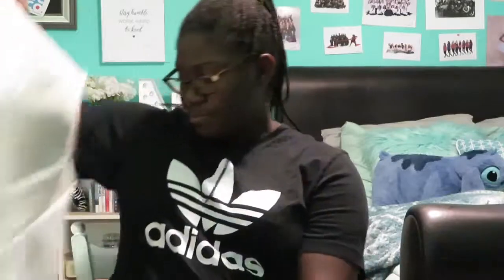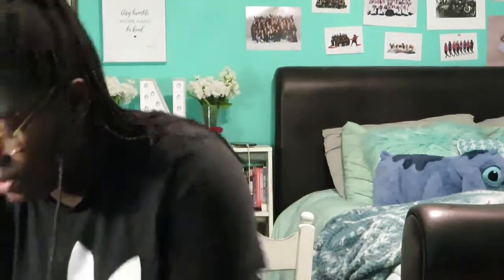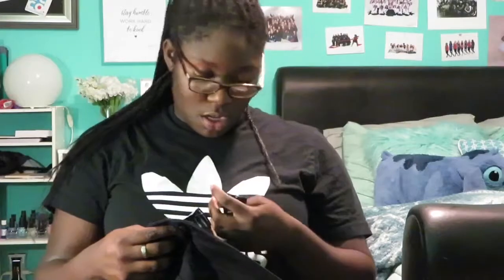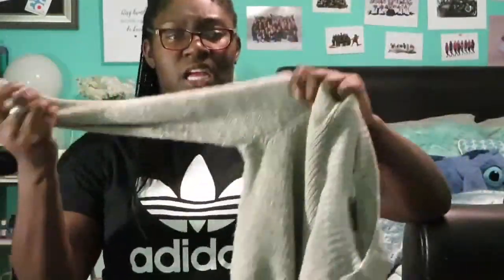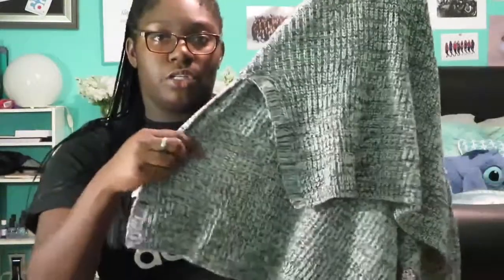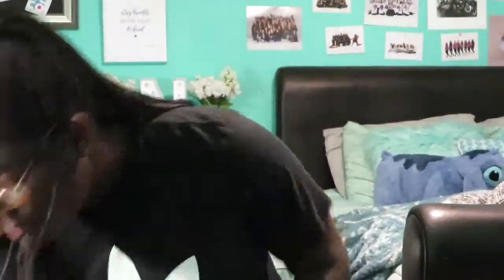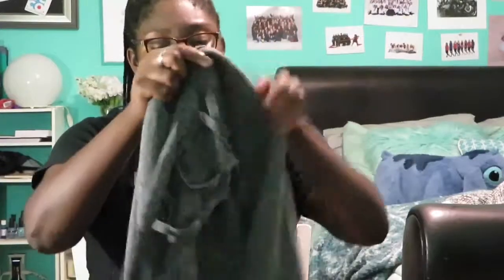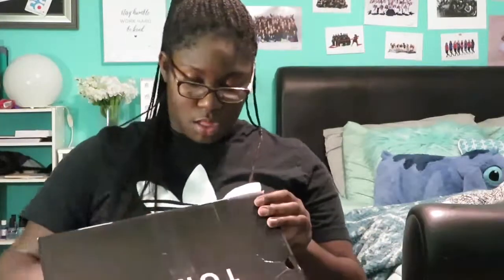Fall/Winter Clothing Haul from Torrid